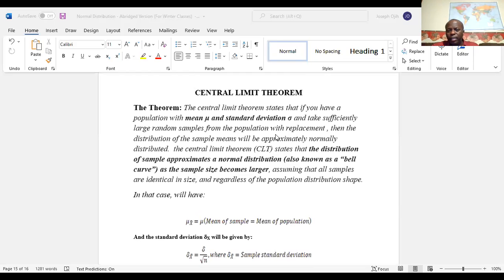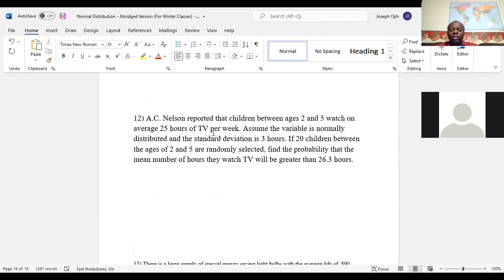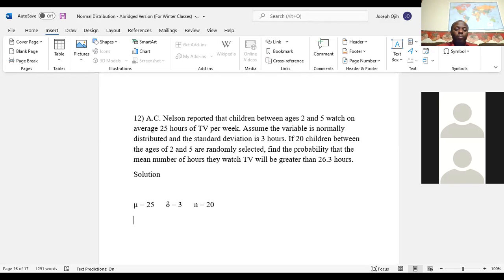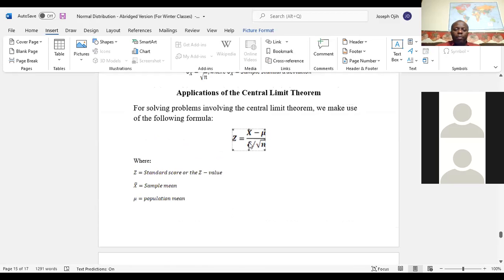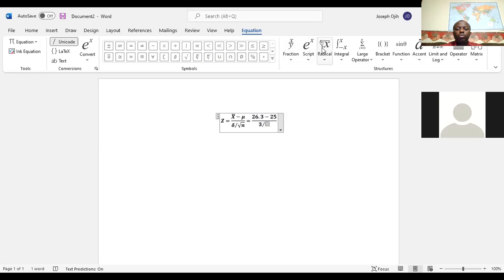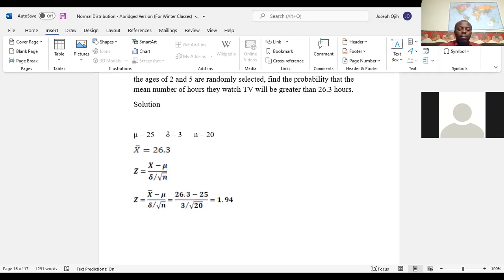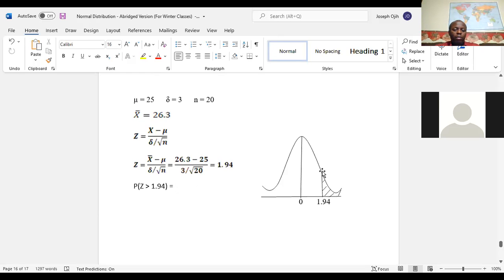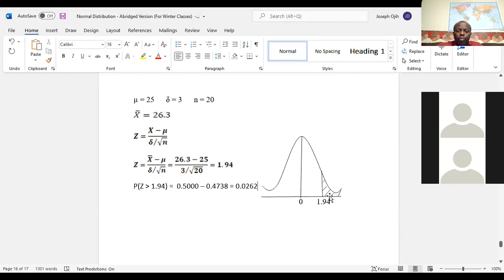Central Limit Theorem (A Class Session)